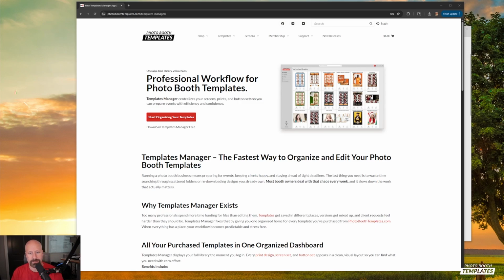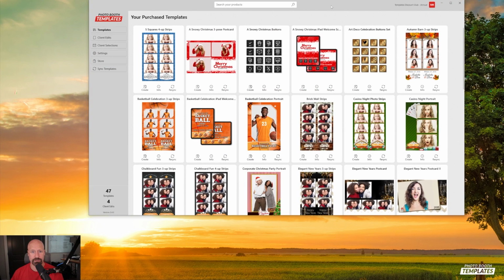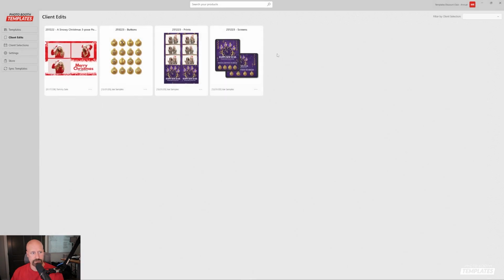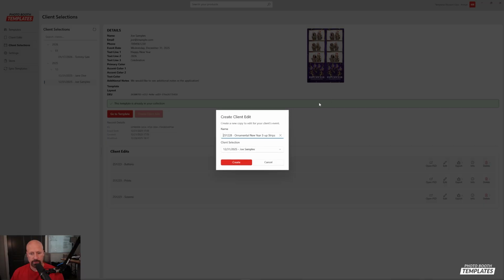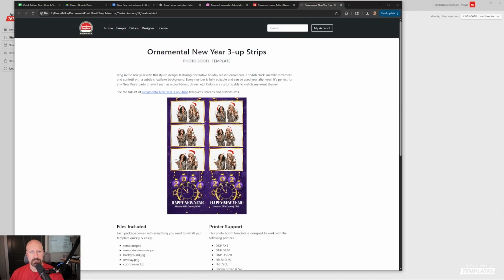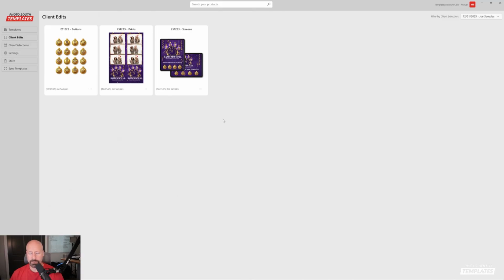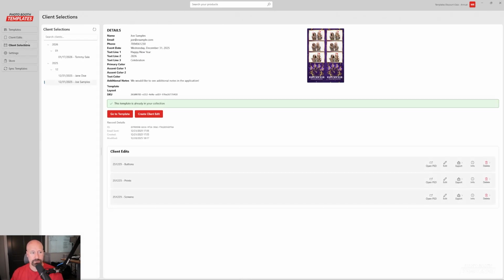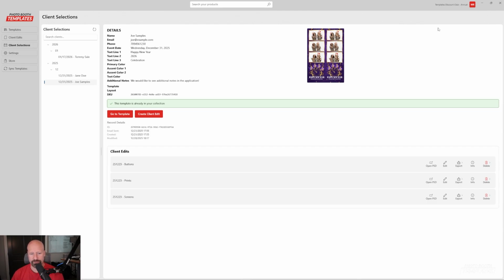Stop Managing Photo Booth Templates the Hard Way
If you manage photo booth templates and client selections in different places, this update fixes that.

Templates scattered across folders. Downloads that need organizing. Client selections living somewhere else entirely. And too much time spent trying to connect the dots before you can even start editing.

In this video, I walk through a major update to Templates Manager that solves that problem.

Templates Manager now pulls client selections directly into the app, syncing your template purchases with selections made through our embeddable catalog widget. That means what your client chose on your website shows up right where you do the work.

Here’s what you’ll see in this walkthrough:
- How to download and update the latest version of Templates Manager
- How client selections sync into the app automatically
- How Templates Manager tells you whether a selected design is already in your library
- How to quickly purchase missing designs without leaving your workflow
- How client edits stay linked to the original selection
- How filtering makes it easy to find the client you want to work on
- How prints, screens, and buttons all stay organized in one place

Spend less time managing files.
Spend more time delivering clean, professional designs to your clients.

If you’re using professional templates from PhotoBoothTemplates.com, this update brings everything together into one place so your workflow stays simple and focused.

If you have feature ideas or feedback, reach out. This app is actively being built, and there’s a lot more coming.